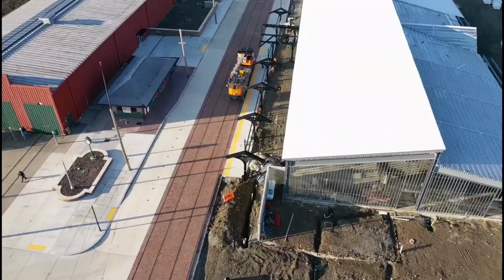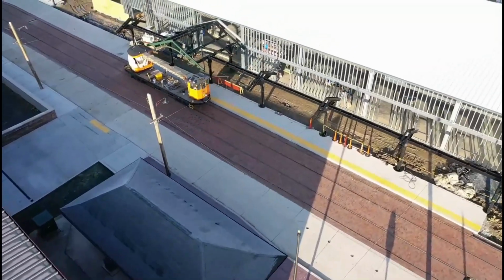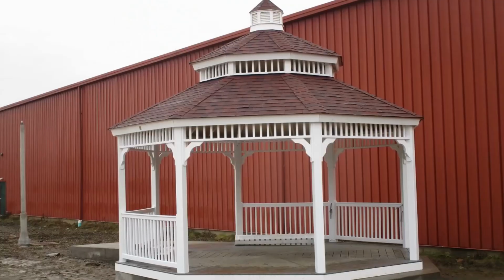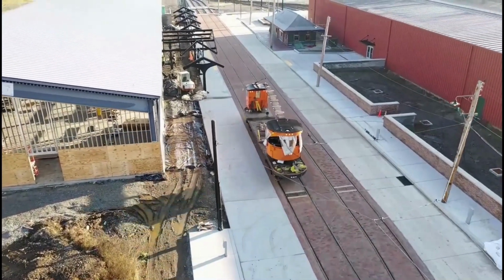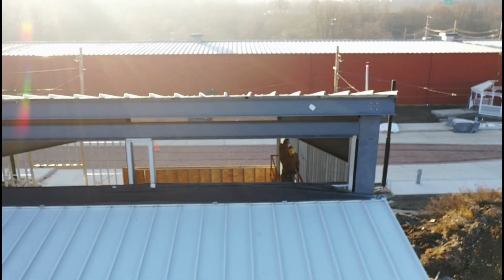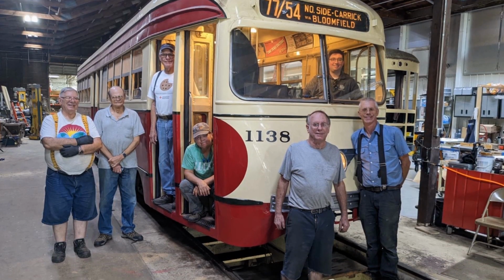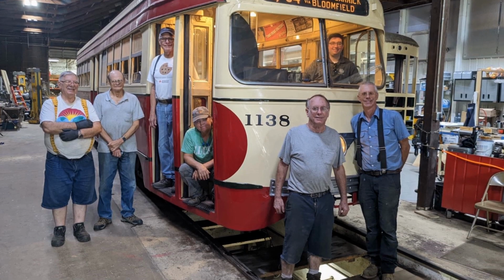Help Us Finish 2022 Strong!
Executive Director and CEO of the Pennsylvania Trolley Museum Scott Becker gives an update on the Welcome and Education Center and other progress at PTM's east site. Please consider making a financial gift this holiday season to help us transition into our new building in 2023!

Drone footage courtesy of Trinity High School.